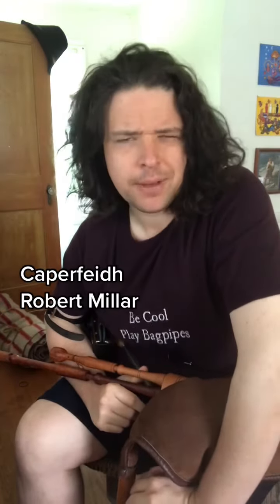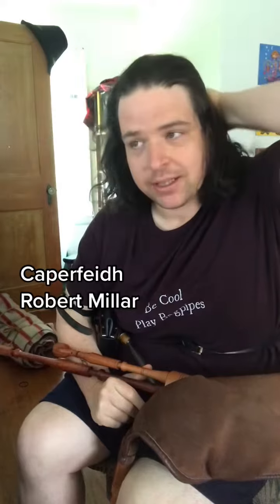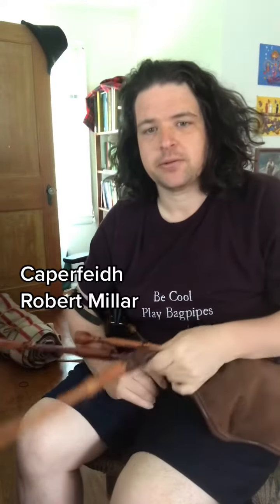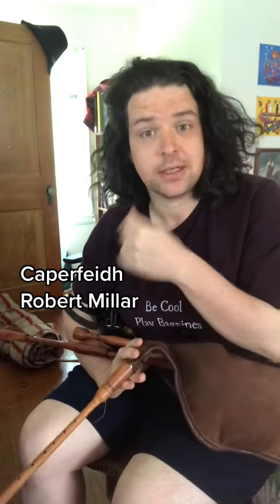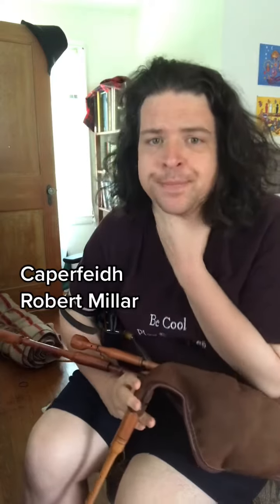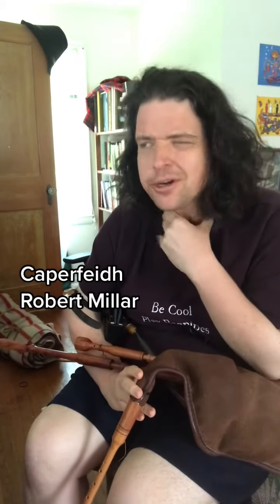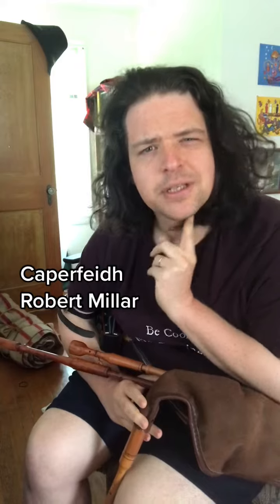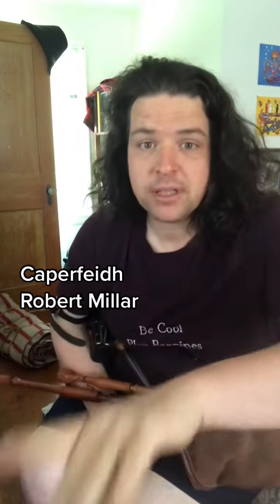Caperfeigh from Robert Millar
Caperfeigh from Robert Millar manuscript. You can listen to my first Cabar Féidh episode now!